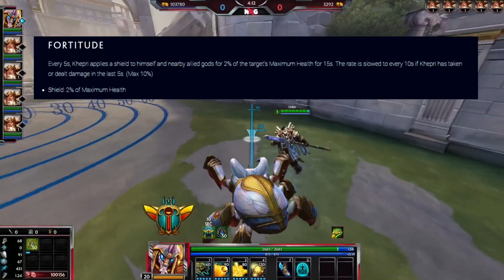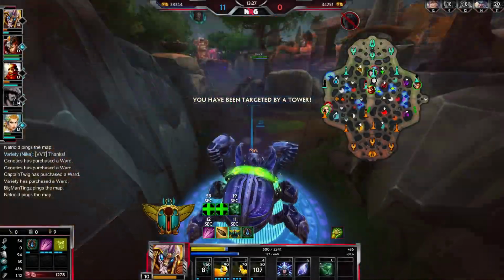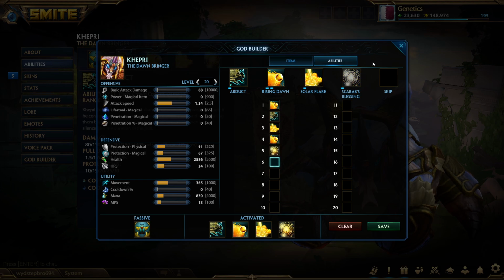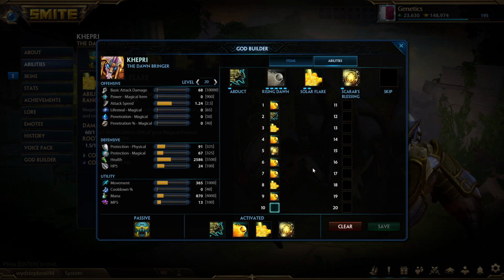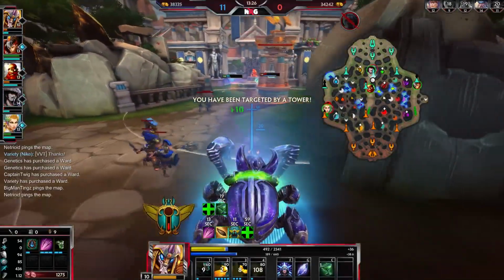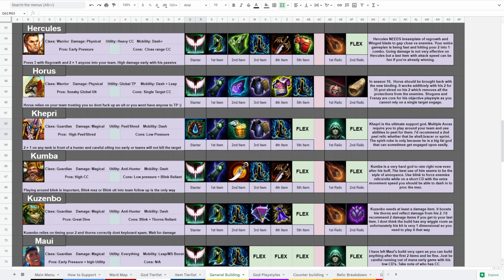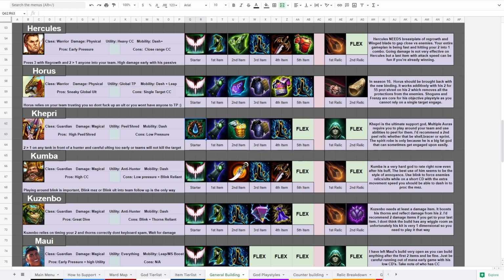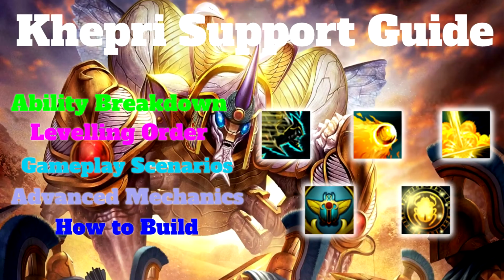UPDATED Khepri SMITE Guide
0:15 Ability Breakdown
1:55 Levelling Order
5:19 Gameplay Scenarios
6:49 How to Build
9:15 Advanced Mechanics

Thought I'd give a crack at making guides again :) The current support guide is about to put on a website with hopefully better navigation I can start updating it more frequently for those that want to play whats best. Lmk if you have any feedback as I'd be interested to make one of these a week if people enjoy them